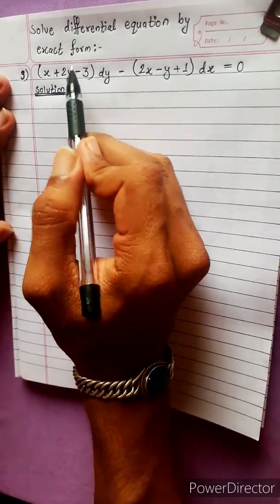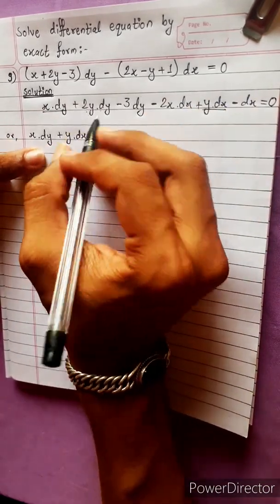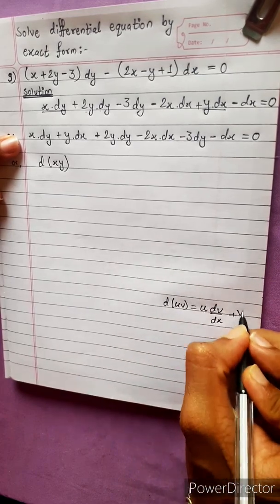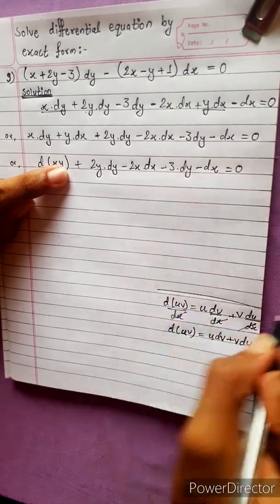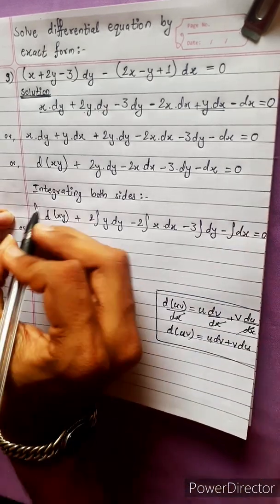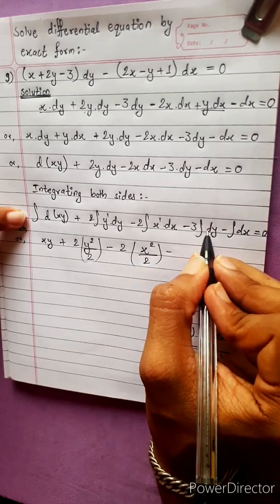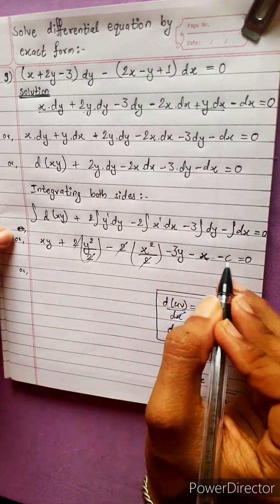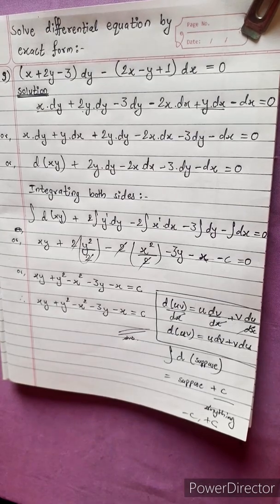9) (x + 2y –3)dy –(2x –y +1)dx = 0 || Solve exact differential equation (x+2y–3)dy –(2x–y+1)dx =0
9) (x + 2y –3)dy –(2x –y +1)dx = 0
 Solve exact differential equation
Or,
(x+2y–3)dy –(2x–y+1)dx =0

NEB 12 chapter 17
Calculus 📲 🎁📲
Differential Equations 🟢
Variables Separation   🔴
Homogeneous eqn      🟡
Linear equations          🔵
Exact Differential eqn  🟣
Integrational constant 🟠

Class-12, Unit 6 Chapter 17
Differential Equations
Easy Solutions.                  👌🎋
Aba bistarai tapai pani janne bhaihalnu huncha.😎
Mero Guarrantee 🏆